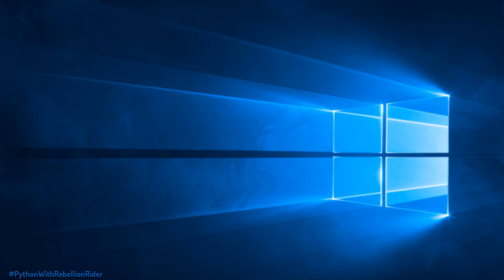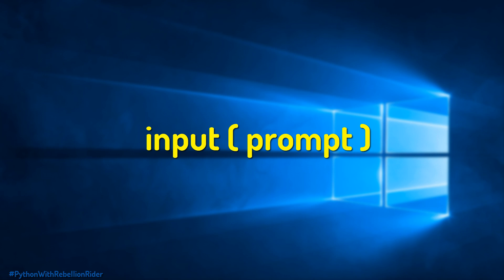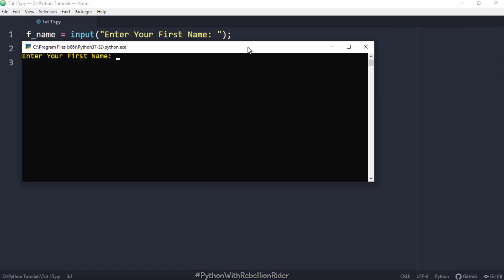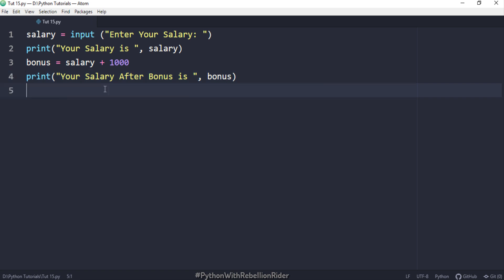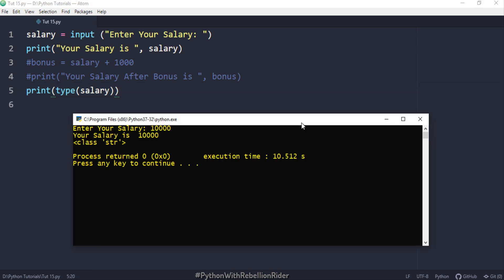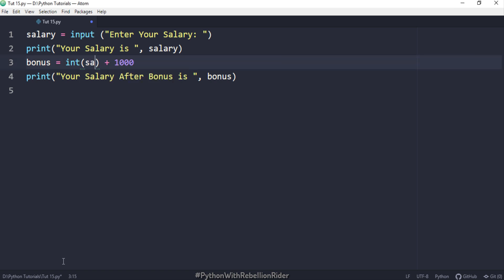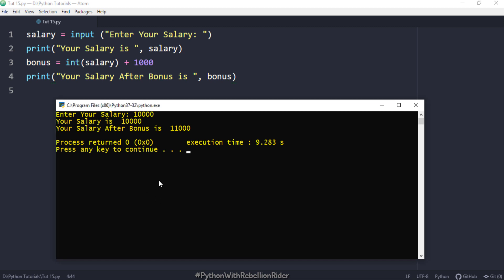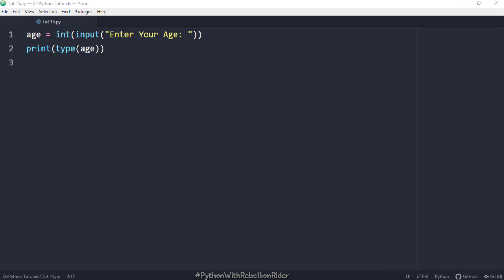Python tutorial 15: How To Take User Input In Python by Manish Sharma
Python Input - Function. In this tutorial you will learn how to take user input in python such as string, integer & Float input. You will also learn how to type cast in Python by Manish Sharma
                        Practice The Concept

Age=int(input(“enter your age: ”))
print(type(age))

Copy & execute the above code and comment your output